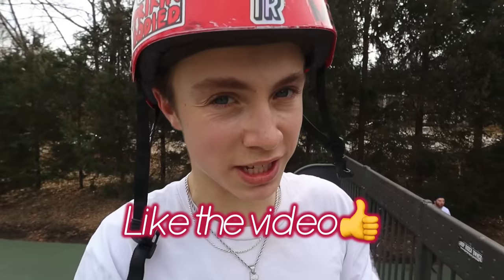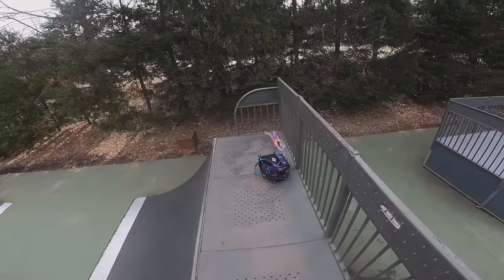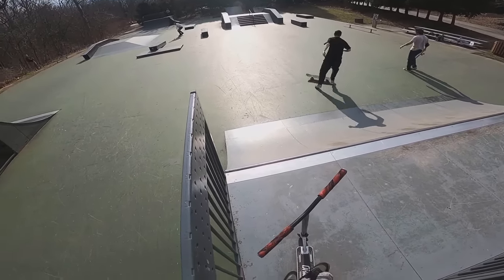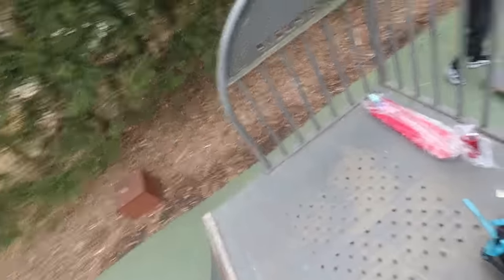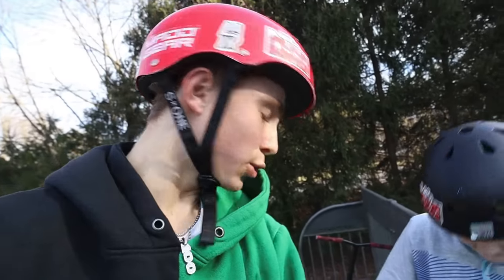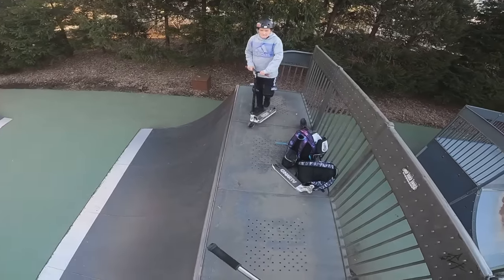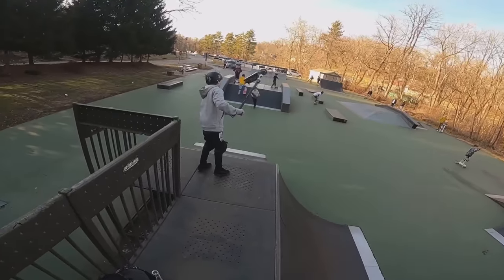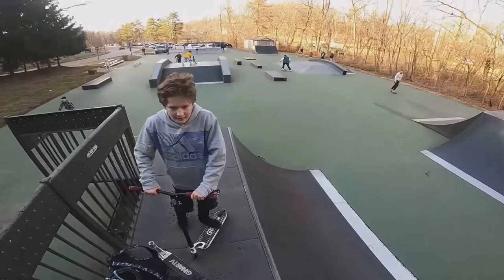I BOUGHT A $50 EBAY SCOOTER DECK!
I found a scooter deck on Ebay for literally $50. So I bought it and decided to test it out to see if it was actually worth $50!

Scooter Part List
-Tpr grips
-Liar Pro Shop Ti Bars
-MGP double clamp
-Madd Gear MGO deck
-MGP 120mm wheels
-Madd Gear origin fork
-Madd Gear grip tape
-Madd gear head set